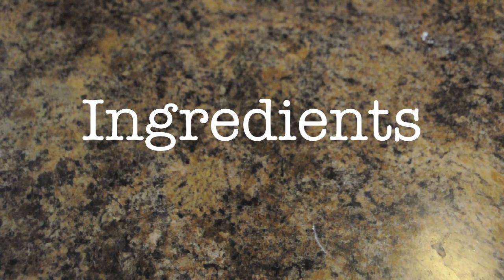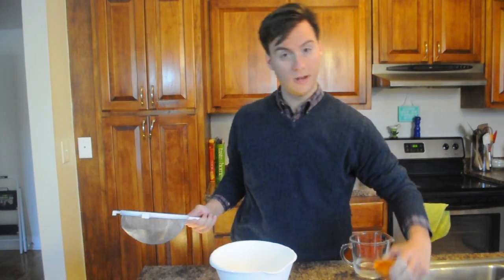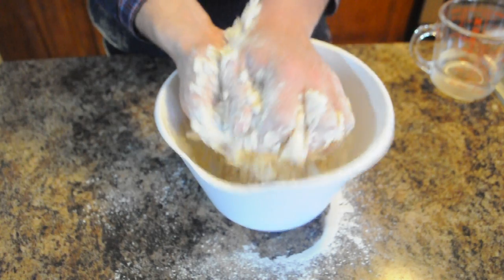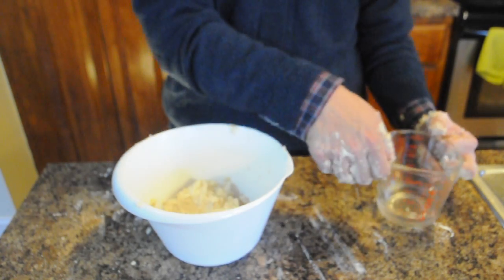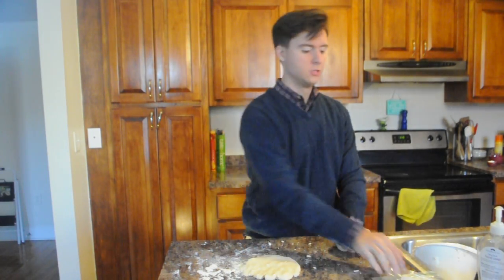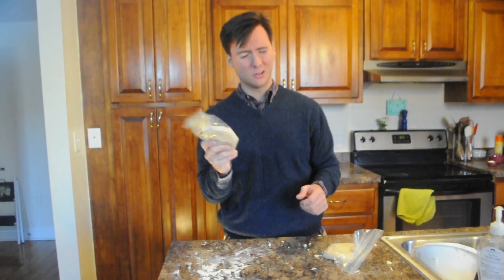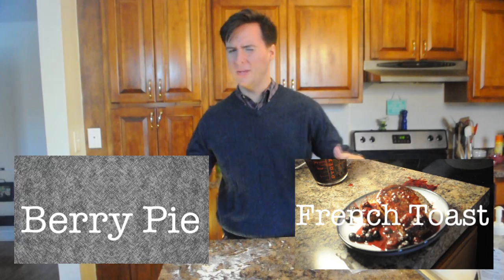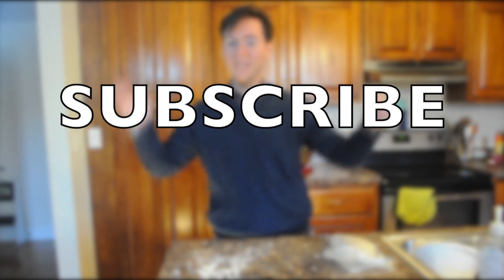The Best Pie Dough (TheVegetarianBaker)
Ingredients:

2 Cups AP Flour
1 Tsp Salt
1/2 Cup Chilled Water
1 Cup of Chilled Shortening